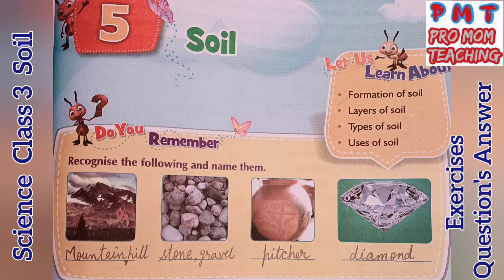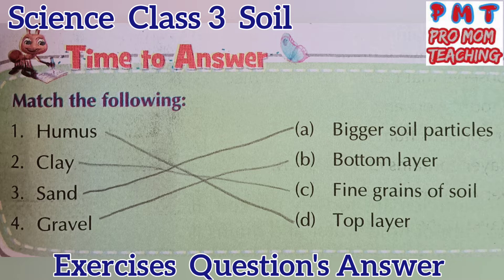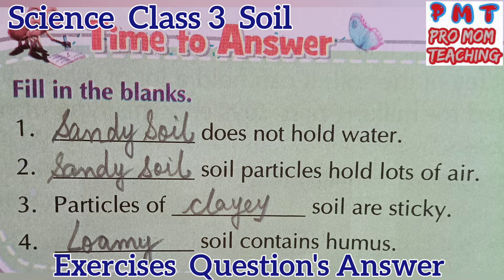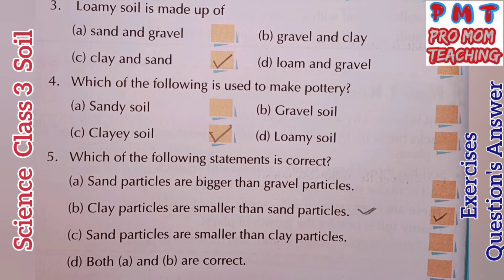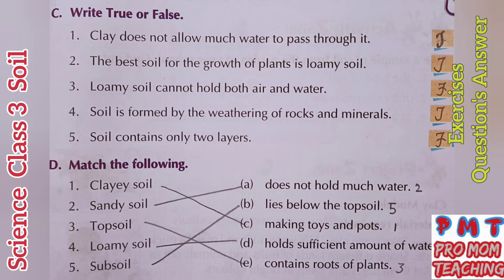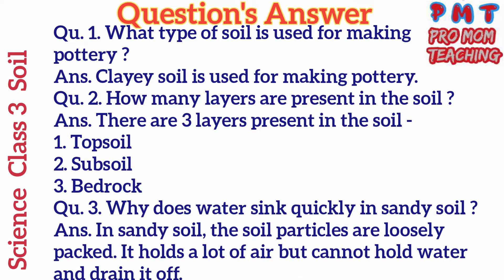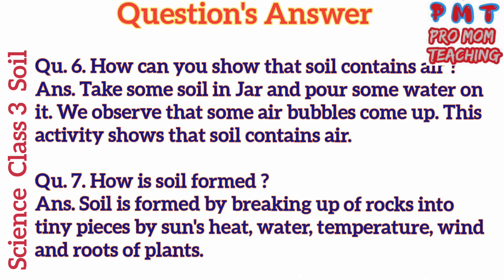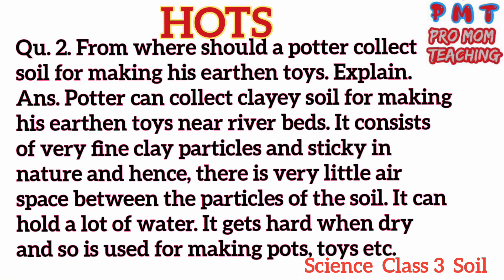Science Class 3 Soil / Exercises Question's Answer@akshit1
Science Class 3 Soil / Exercises Question's Answer/ Semester 2

Basically for the children facing problem to not finding proper matter related to that subject and topic after watching so long videos , so I am here for them, trying to cover all subject . Explanation in hindi.
just want to deliver some enthusiastic sprit, moral teaching and good behaviour in our future generation and whoever egar to learn..
Happy parenting from pro mom teaching.
videos on different subject and topics are also available there.
Science Bird- A Flying Wonder Ex Qu-Ans